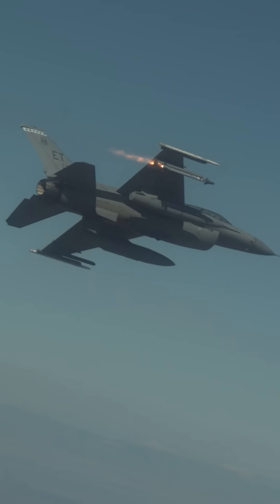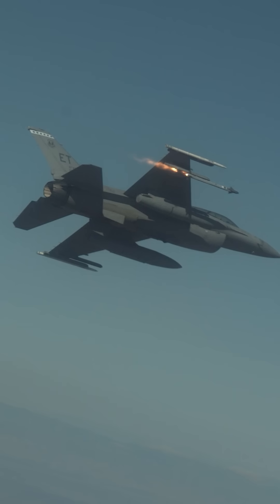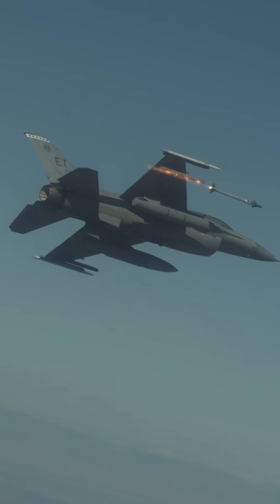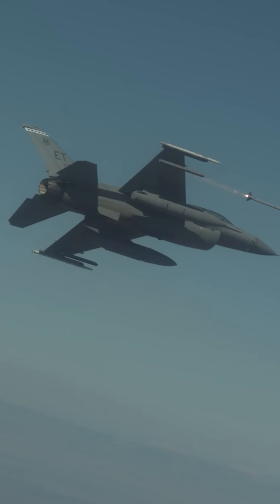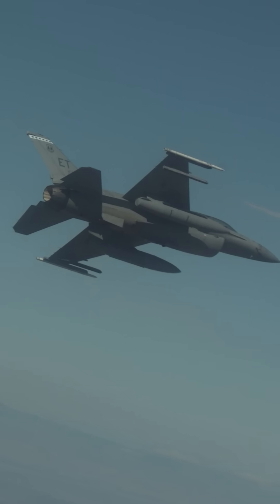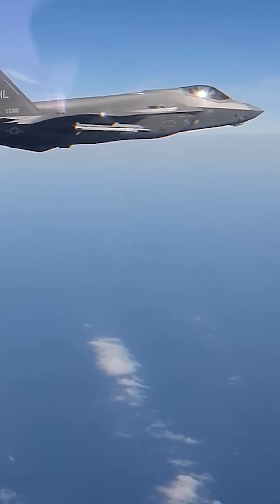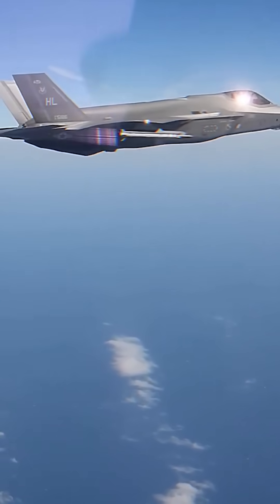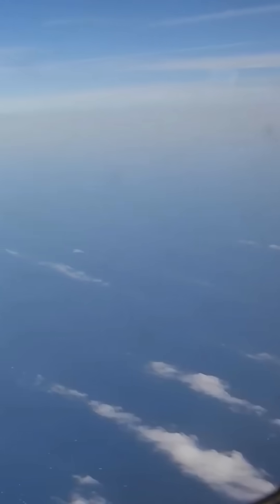America's AIM-9 Sidewinder in an air-to-air knife-fighter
The AIM-9 Sidewinder is America's go-to short-range air-to-air missile.